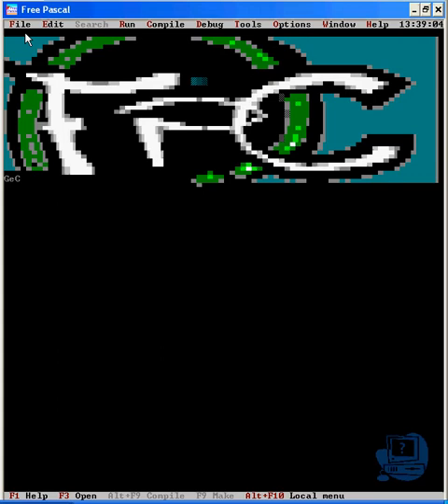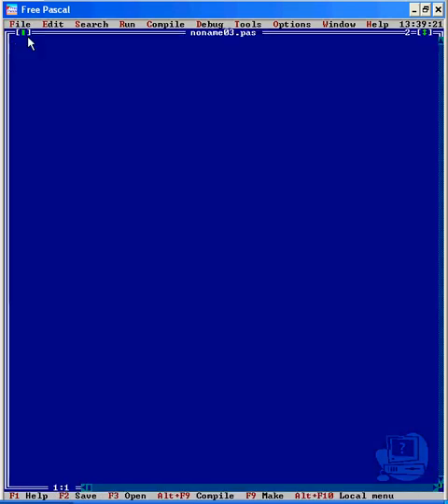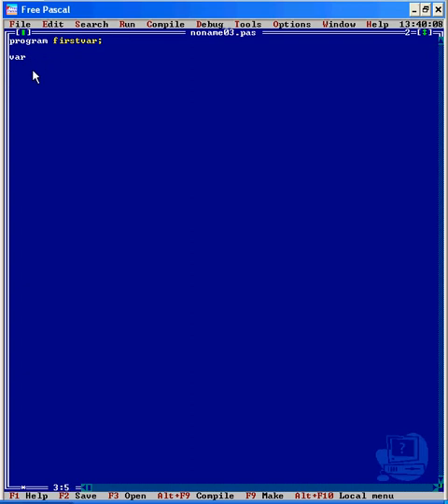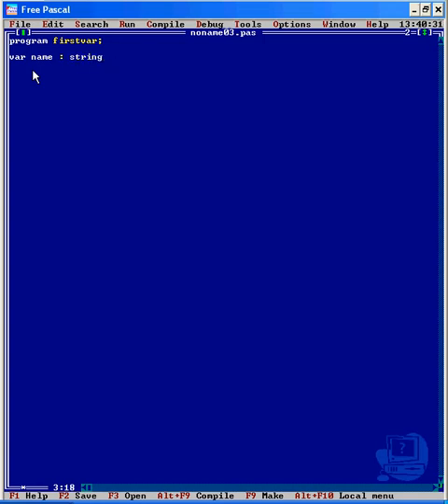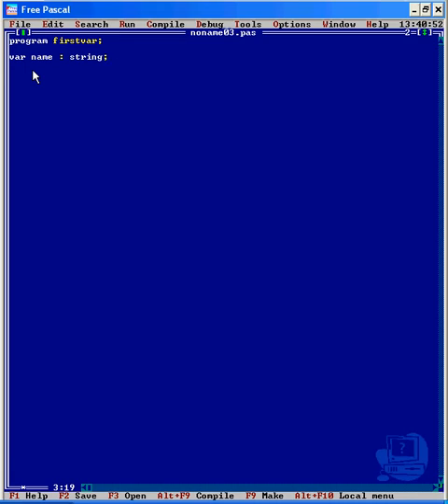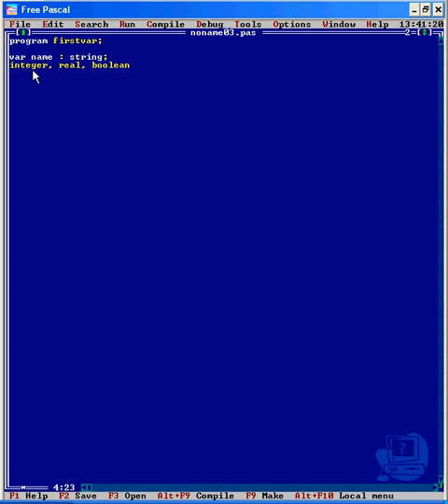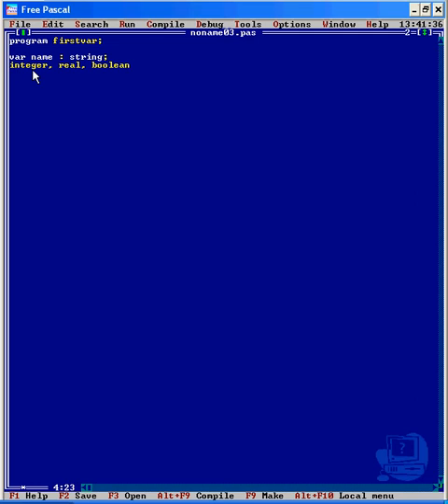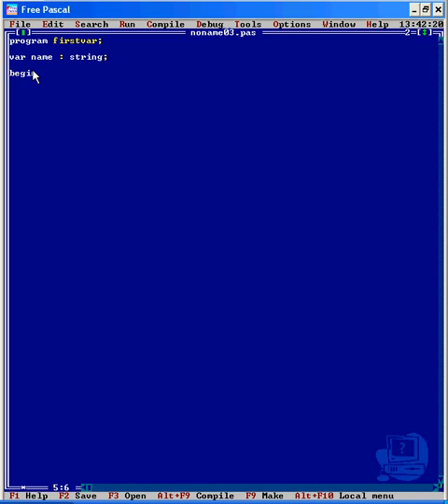Turbo Pascal 201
Tutorial 1
 of chapter 2